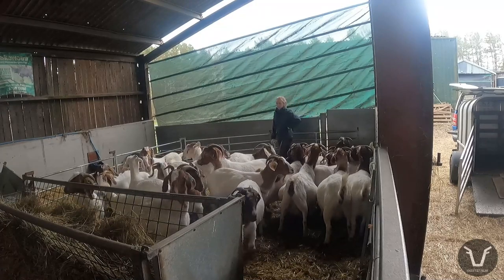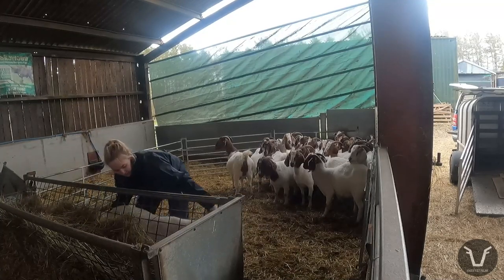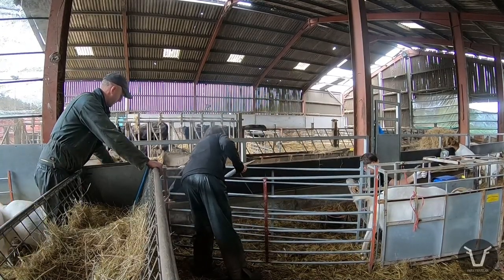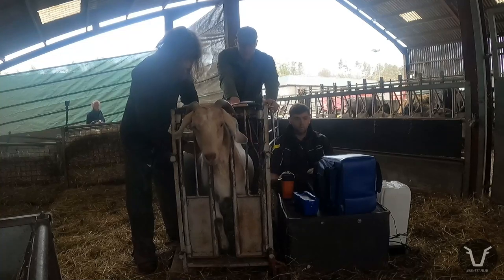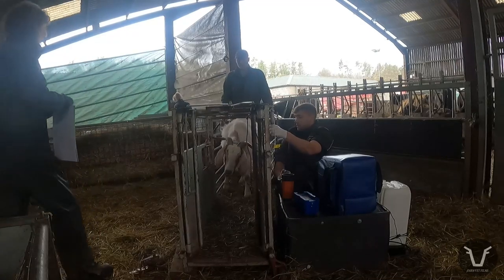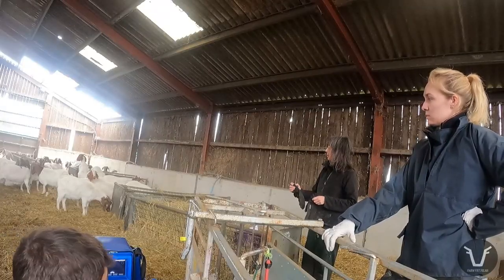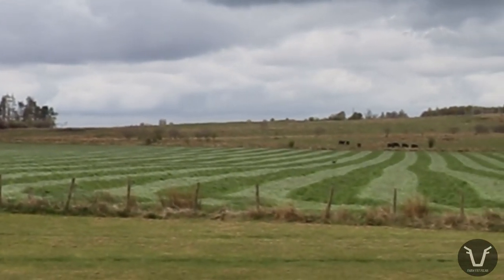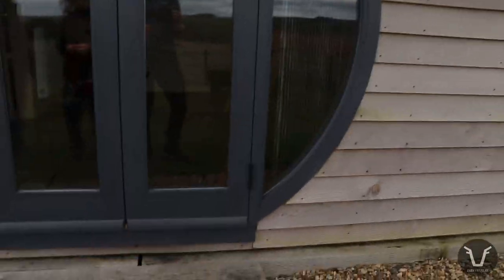PREGNANCY SCANNING MEAT GOATS | VLOG 48: Scanning Boer Goats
Scanning small ruminants is about numbers - and I don't have them! But a yes/no is within my ability so here we find out just how many of these nannies are in-kid.